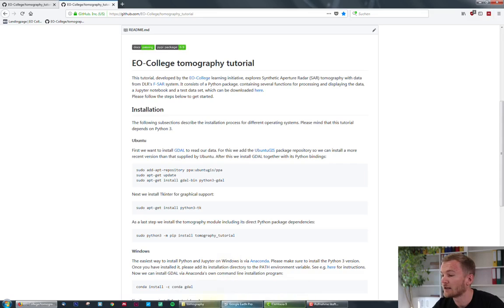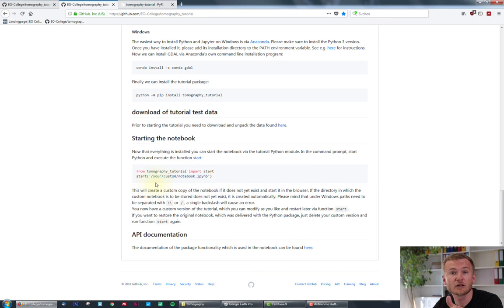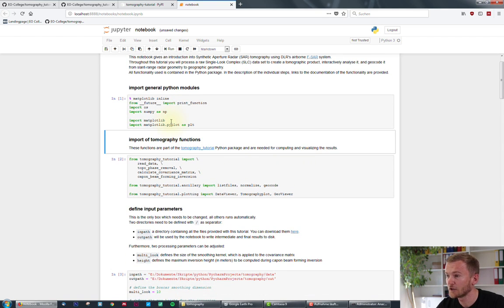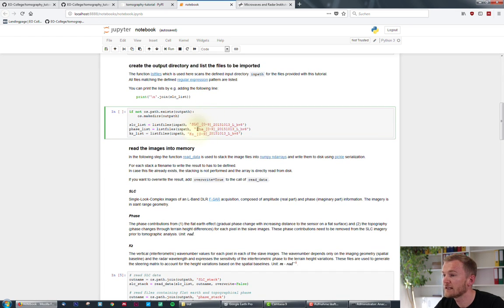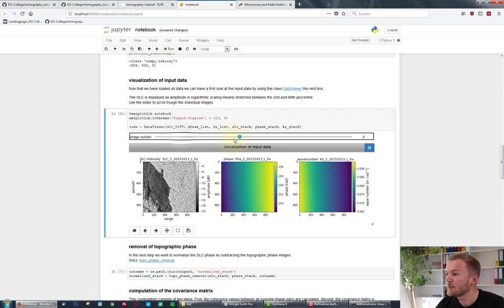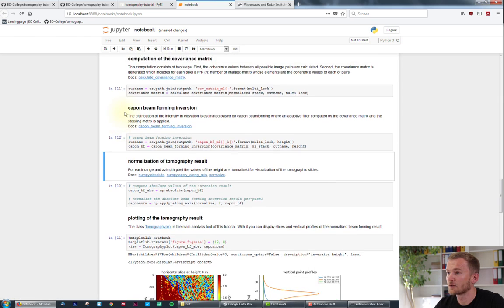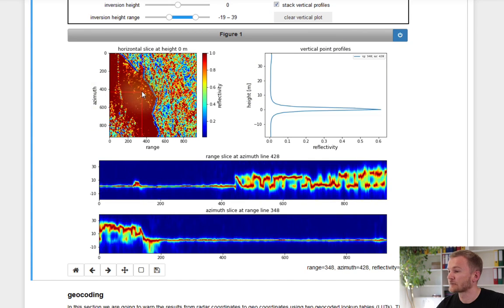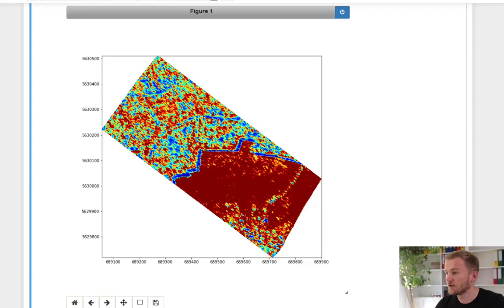SAR Tomography Interactive Tutorial